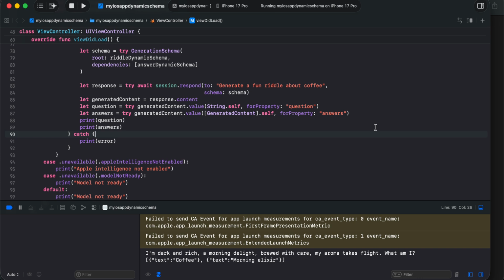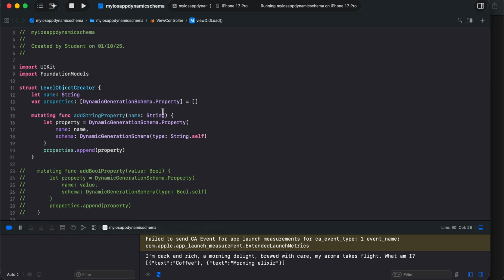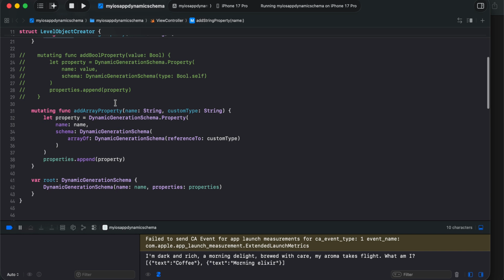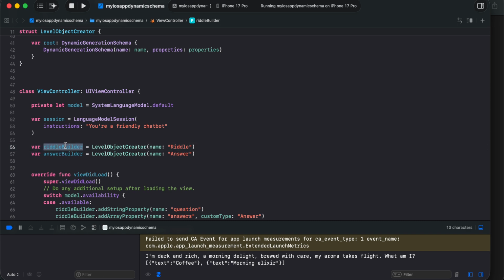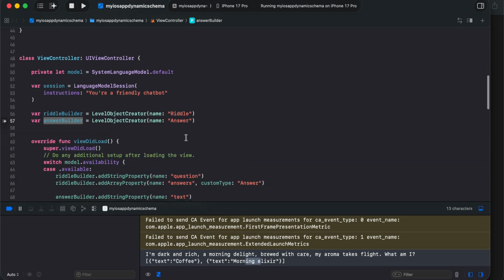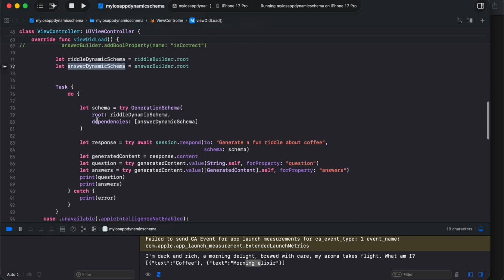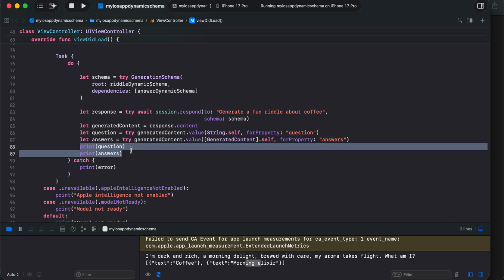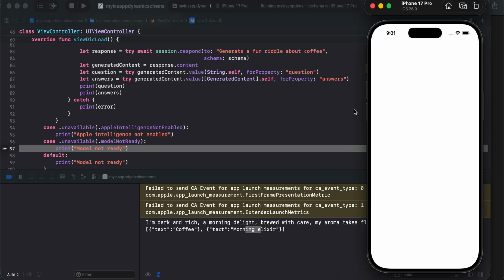How to use Dynamic schema with Foundation Model in Native iOS App